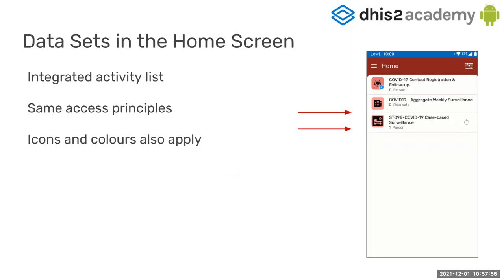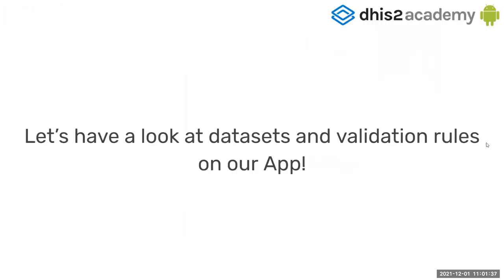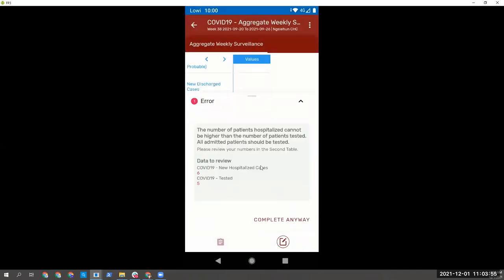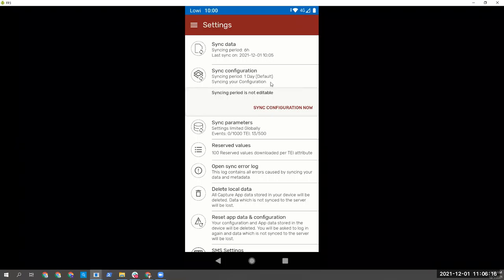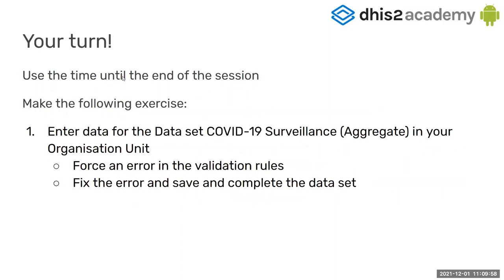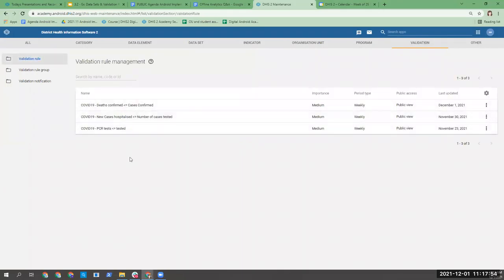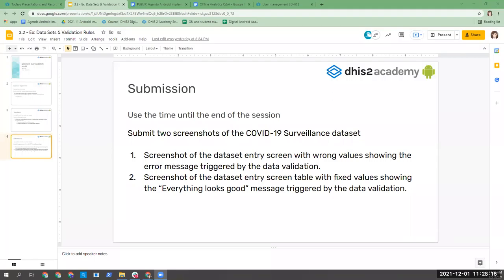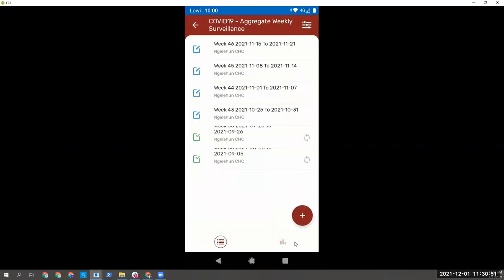Android Implementation Academy Day 3 part 2